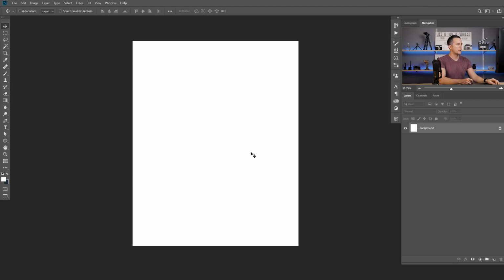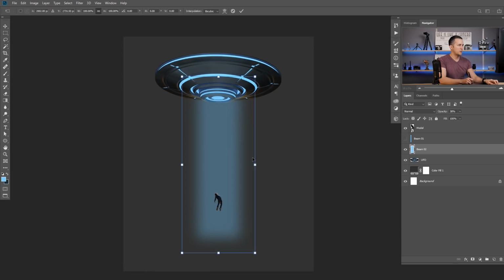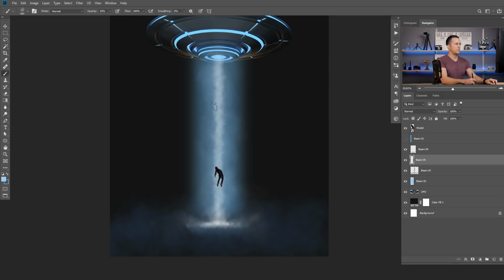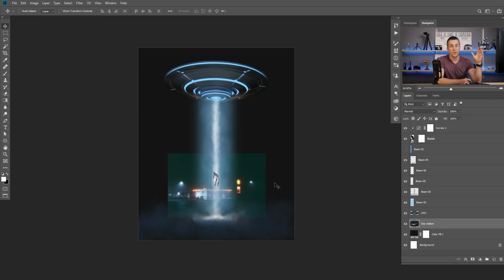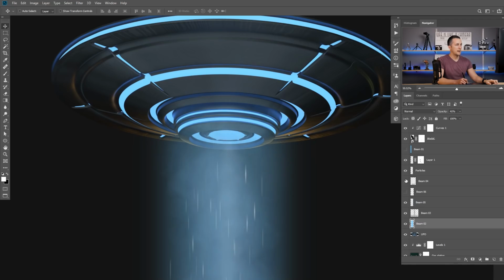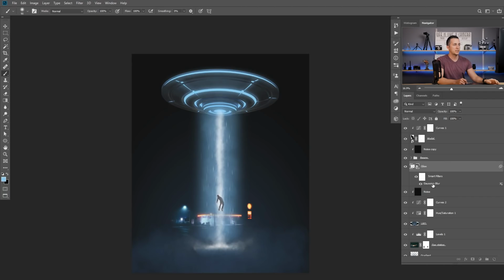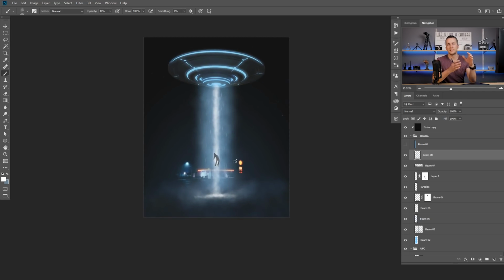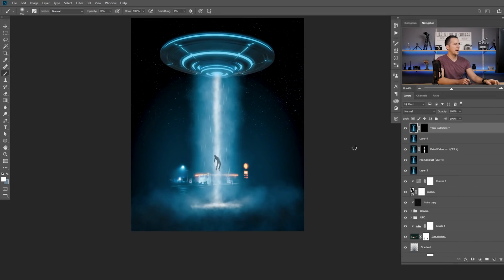UFO Abduction! - Photo manipulation tutorial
In this fun photo manipulation tutorial you will learn how to drive an UFO 😅 almost...
You will learn a lot of interesting tips, tricks and techniques to be able to make your own version of UFO abduction scene.

Have fun!